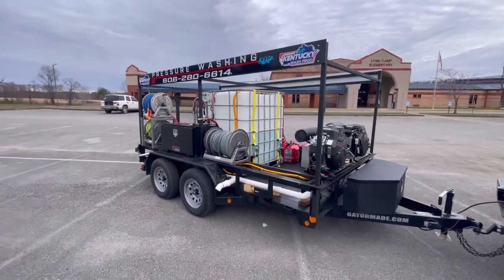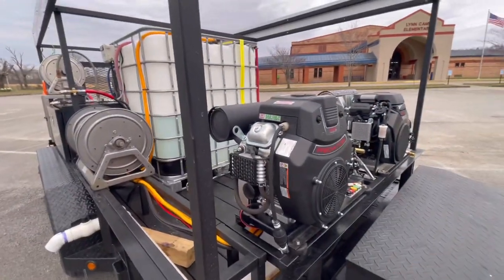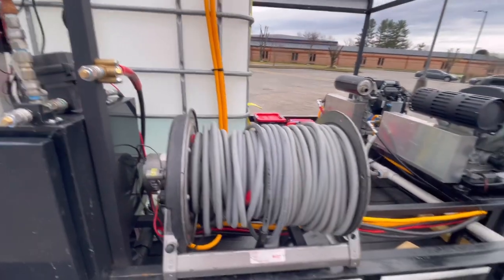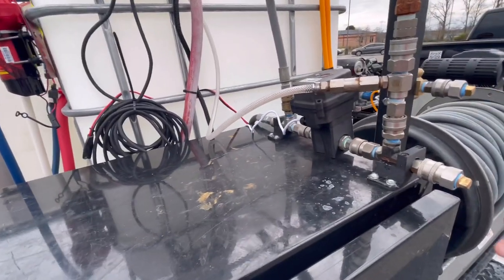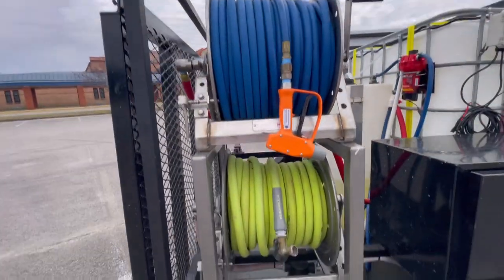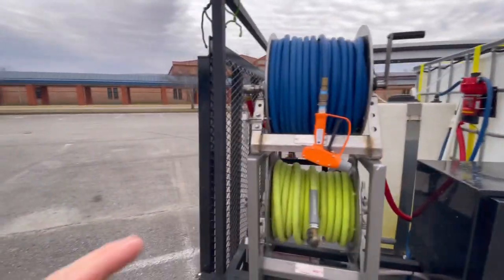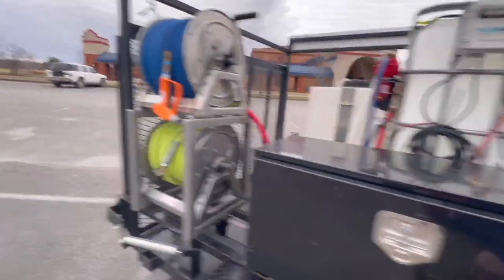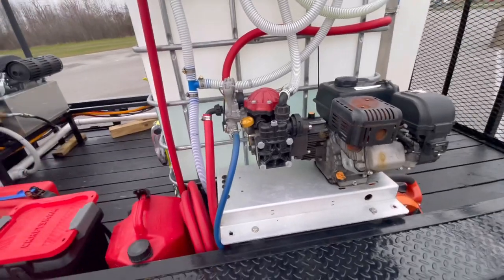2023 Ultimate Pressure Washing Trailer Setup!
Doing a complete walk-around on my 2023 pressure-washing trailer build.

If you want to go behind the scenes with me on my pressure-washing journey and see exclusive footage and real breakdowns of the jobs we do such as cost and revenue then click the link below!

Do you want to increase your sales?